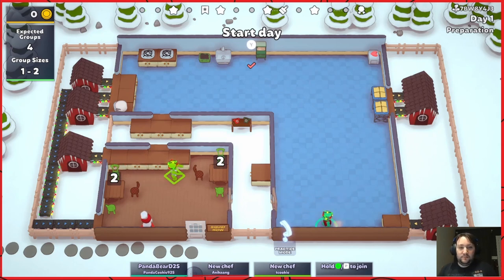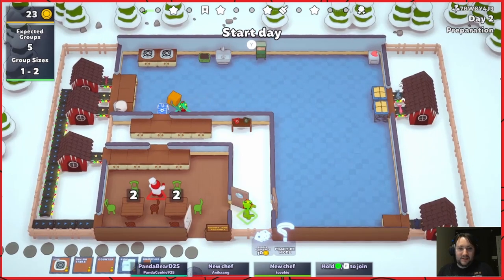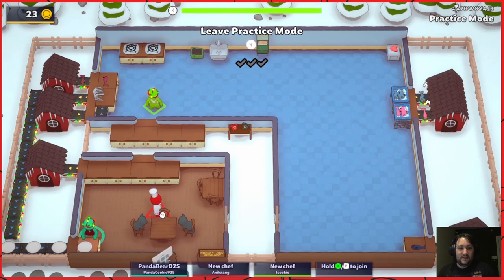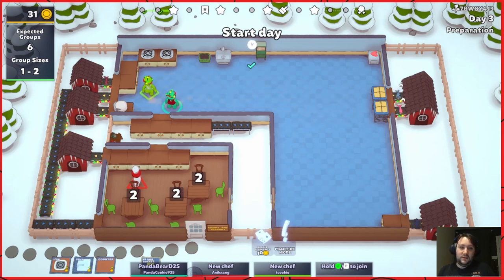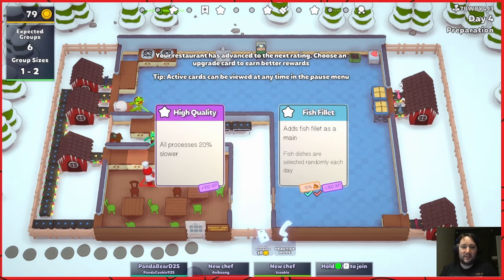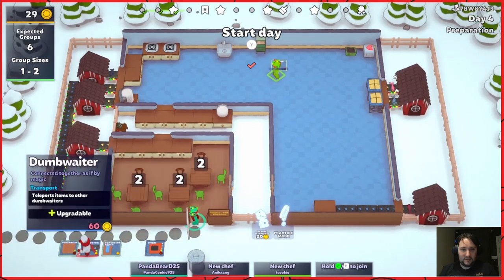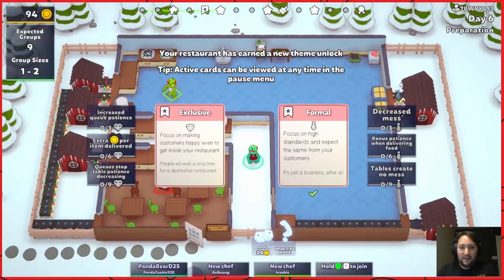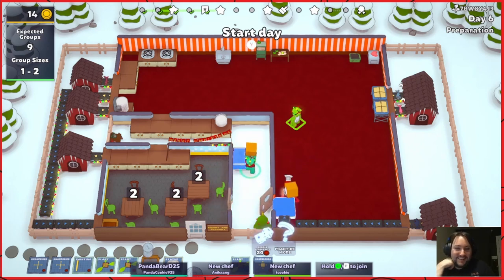The North Pole's FINEST DINING! -- PlateUp Holiday Update #1 -- 3-player co-op Gameplay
The PlateUp! winter holiday update has a really cool North Pole map, where you can get the elves (we think?) to do all the work for you! It's totally legal, really... anyway come check out our fish restaurant, where else are you going to get food up here?

Outro Music: NEFFEX - It's Only Worth It If You Work For It